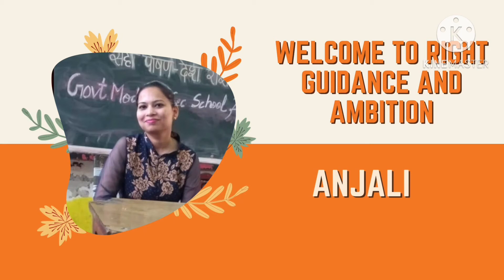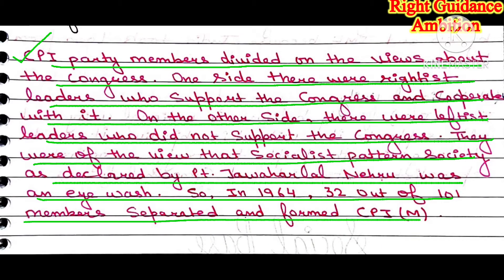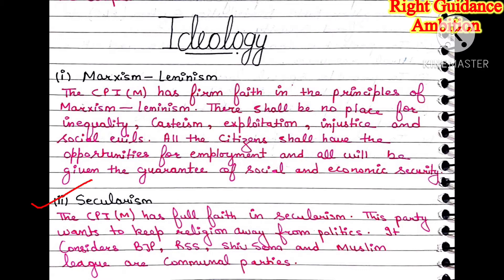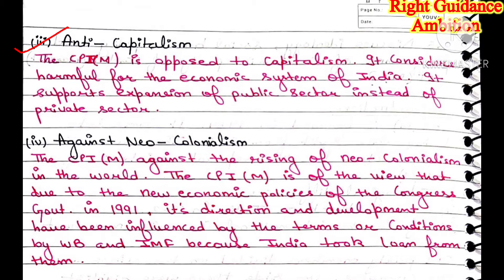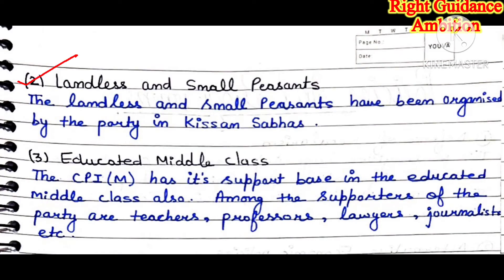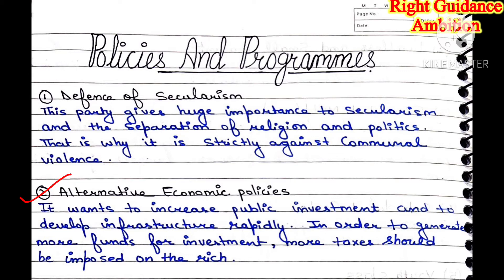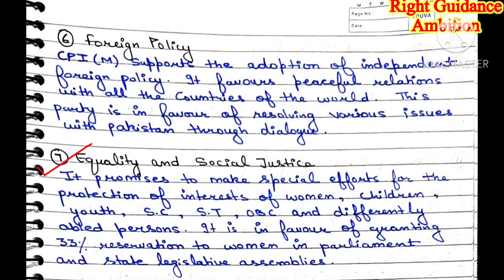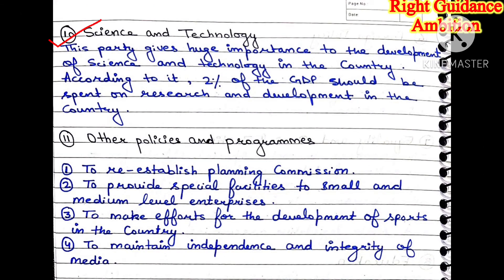Political science|| Communist party of India(Marxist) || B.A(4th sem)unit-1 (E)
Hi everyone ,
Anjali this side ..
In this video , I will discuss (unit-1) long questions (part-E)political science..

"Topic- Communist party of india( Marxist)”

I hope you you will find this video informative and helpful..

# The journey of thousand miles begins with one step..